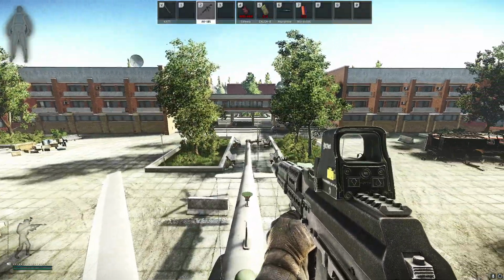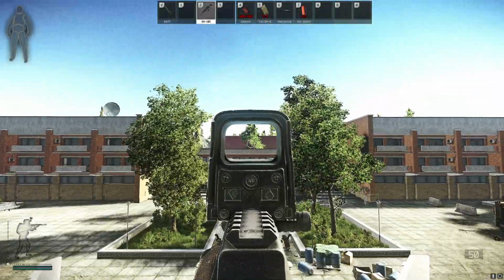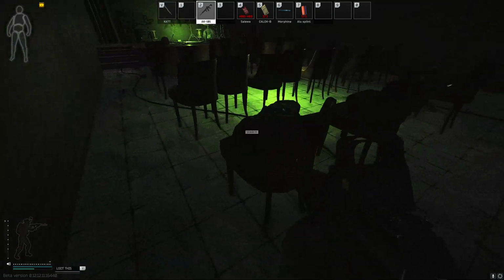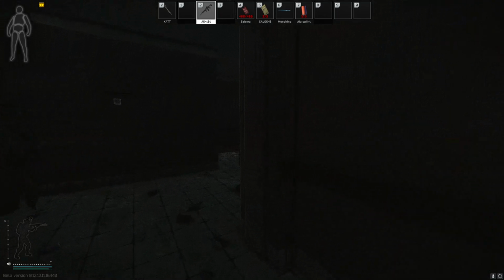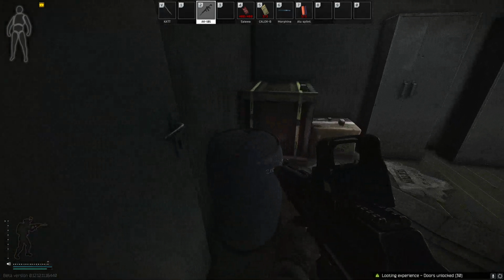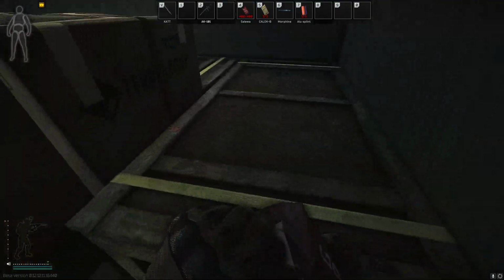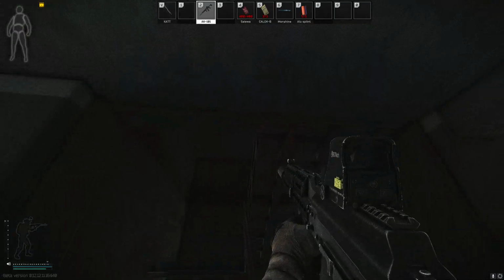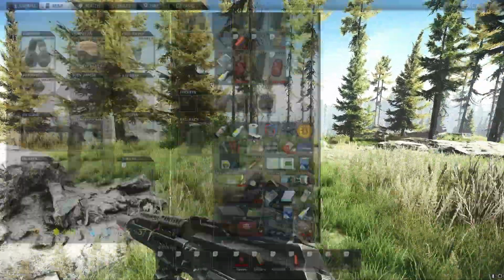EFT Resort 12.12 Updated Loot Route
There were a few things I said that were wrong and I didn't mention all the spawns in 110 but overall this is just about everything I know about the resort and the loot you can get from it. Don't forget to check 219 east and 311 west because they are very overlooked rooms.